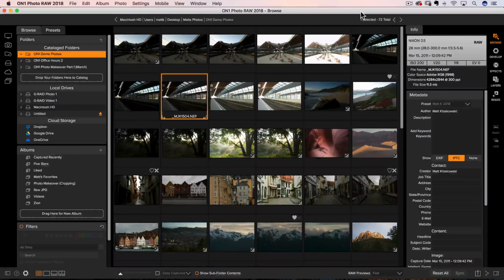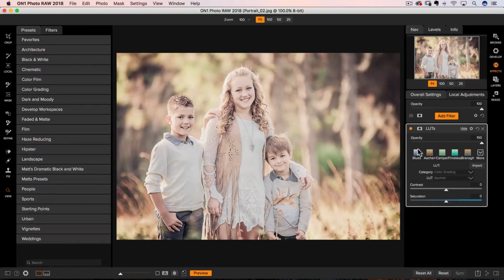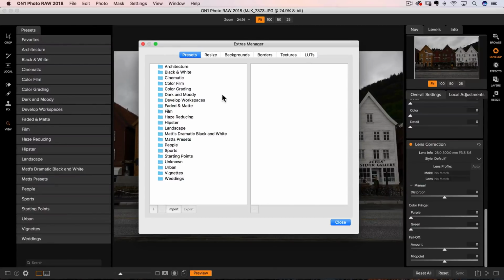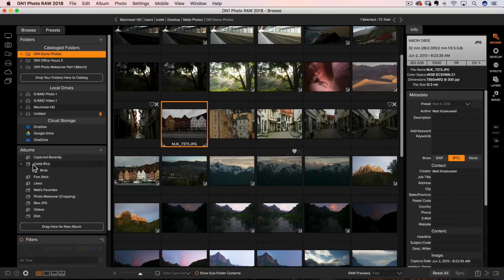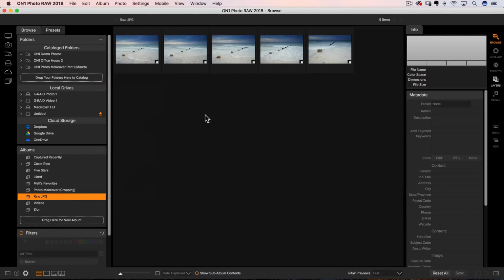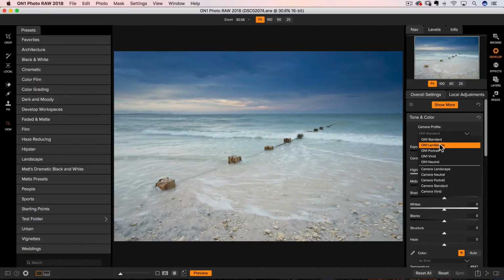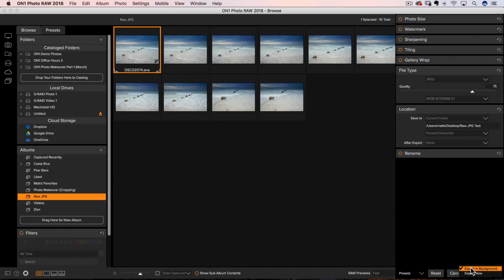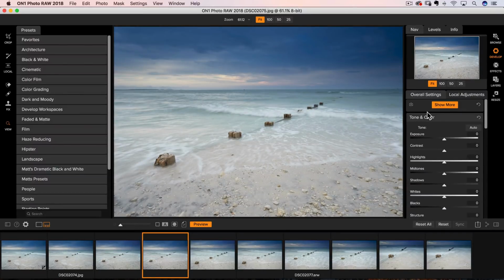What's New in ON1 2018.5 Update (June 2018)